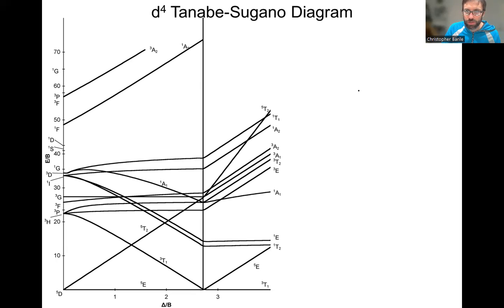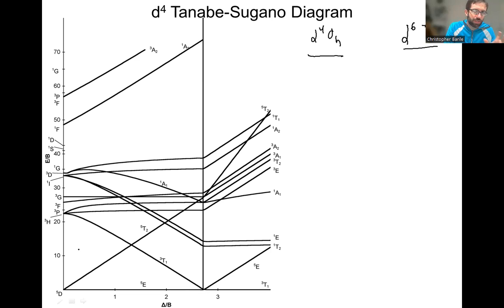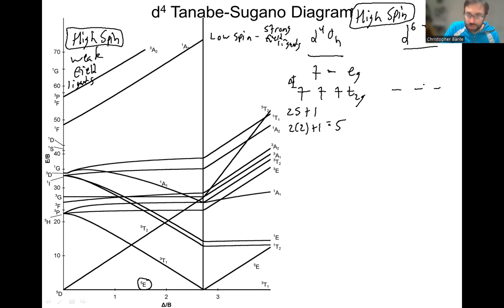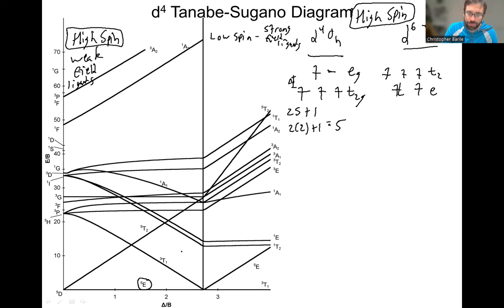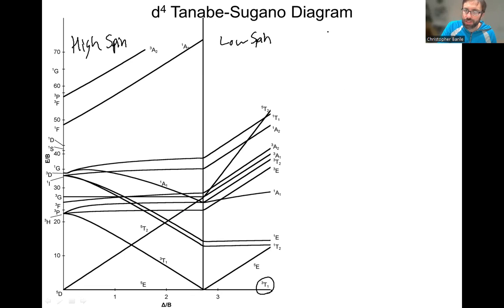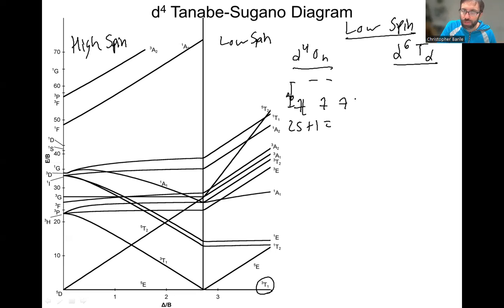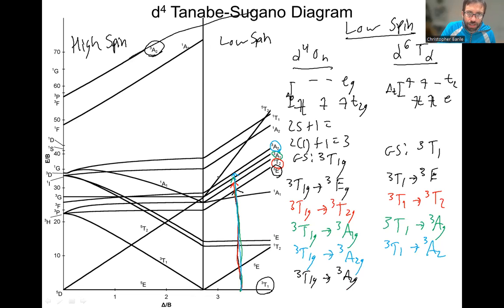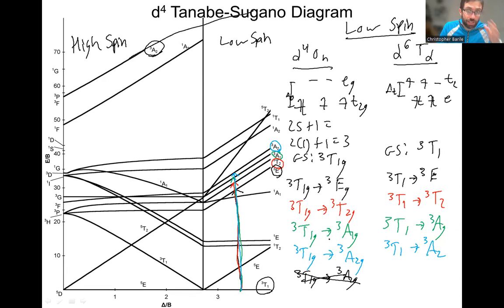Tanabe-Sugano Diagrams: Number of spin-allowed transitions- d4 octahedral, d6 tetrahedral complexes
Using the d4 Tanabe-Sugano diagram both for high spin and low spin complexes